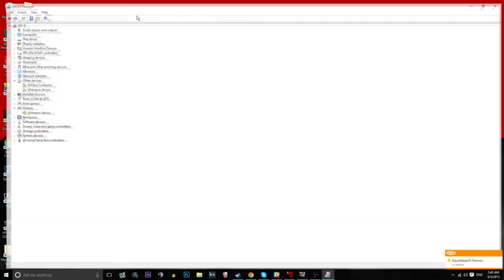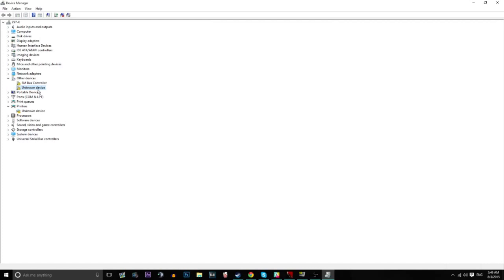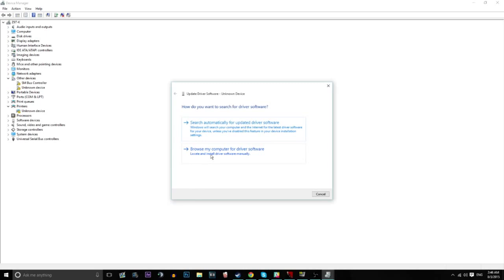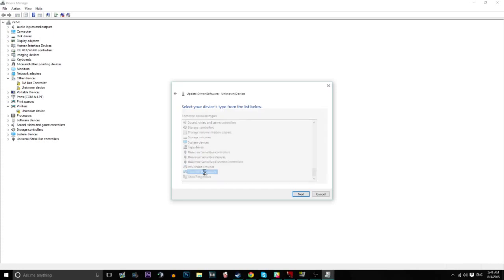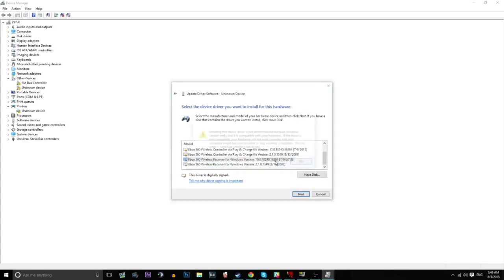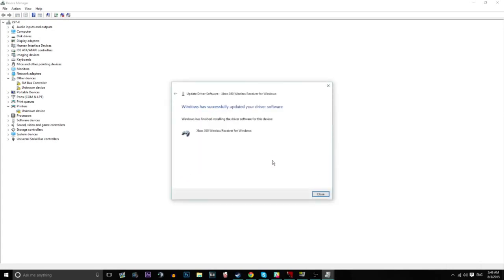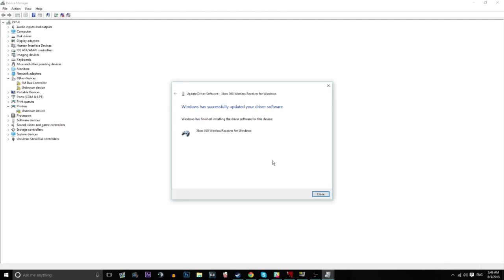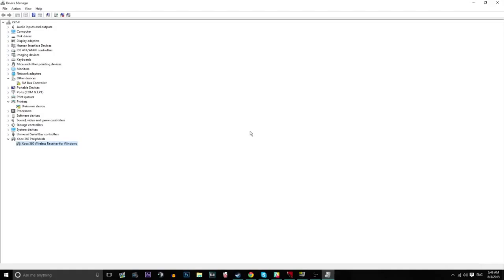How To Connect Xbox 360 Controller To Windows 10 PC easy way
If your Xbox 360 wireless controller won't be recognised or isn't detected by Windows 10, I will show you a quick and easy fix to this issue.

Watch the rest of this series! - Coming soon!

wireless xbox 360 controller windows 10